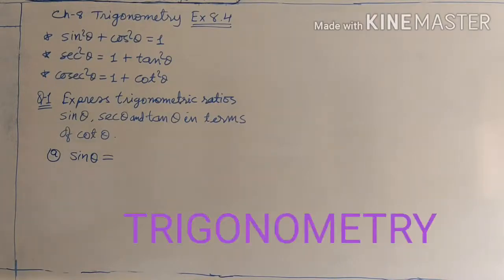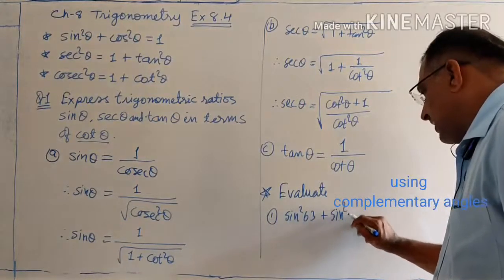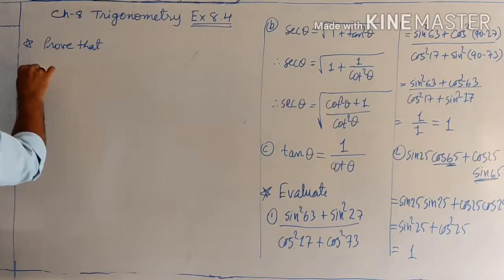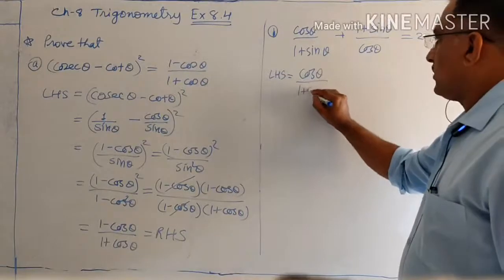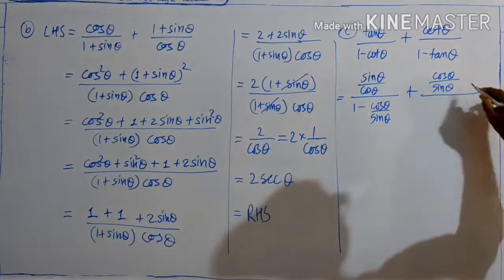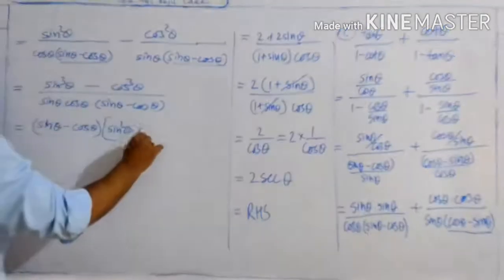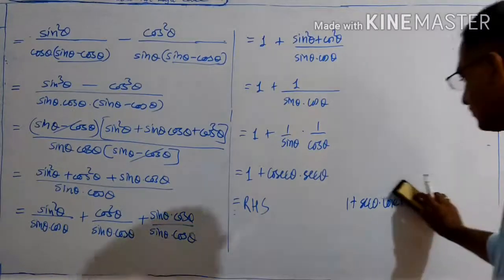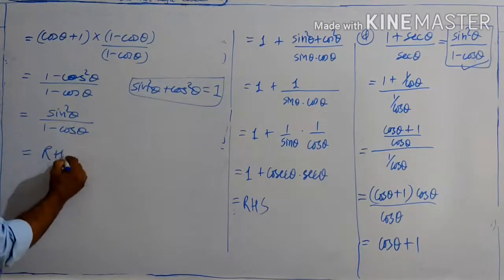Std 10 MATHS CH 8 TRIGONOMETRY part 2